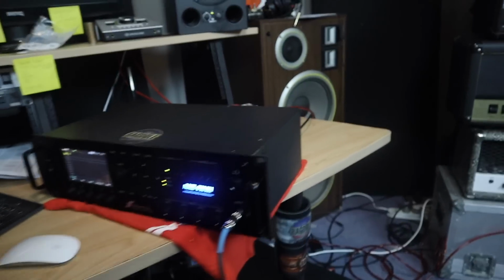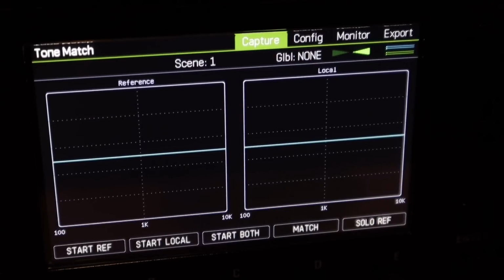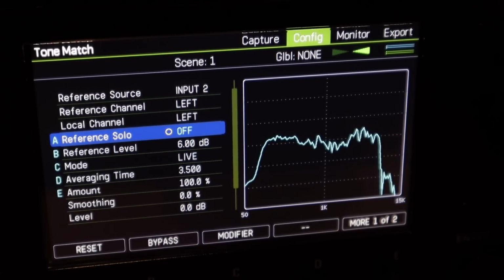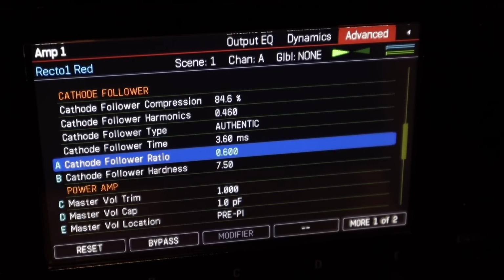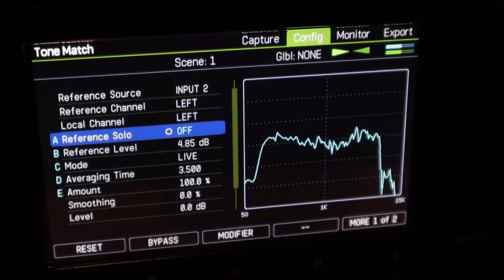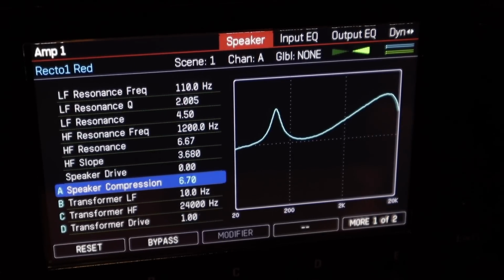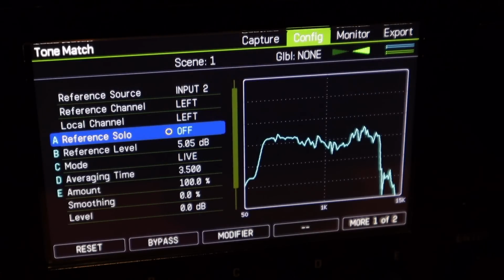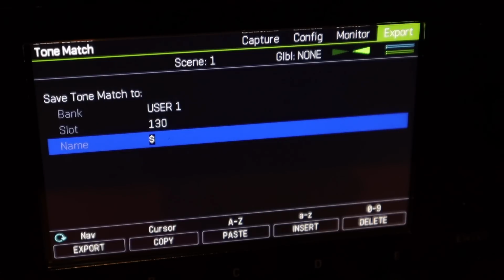Axe Fx III - The Tweaker's Guide to Tone Matching